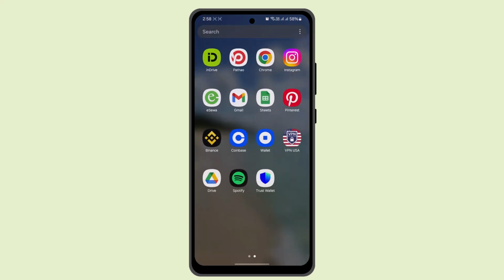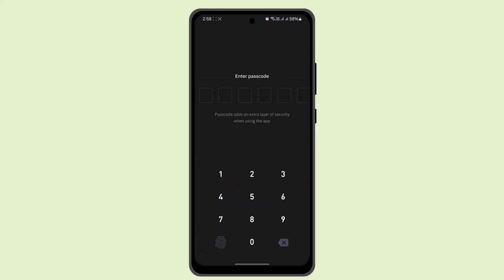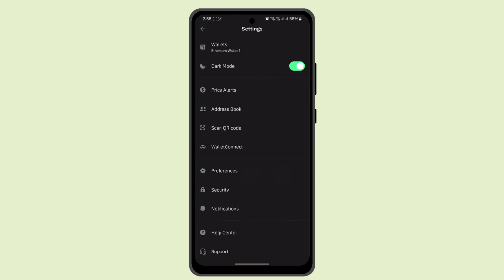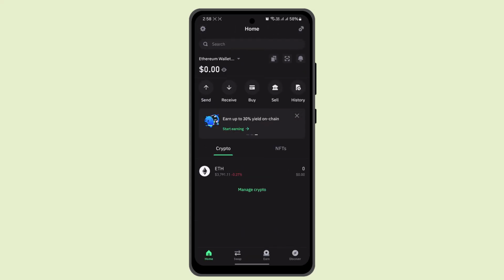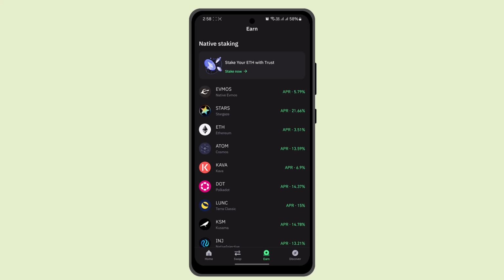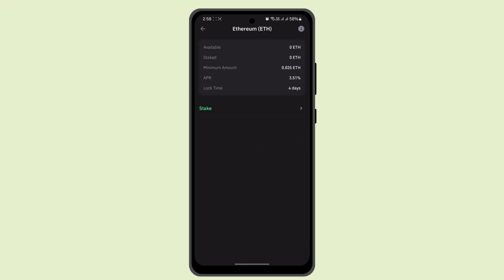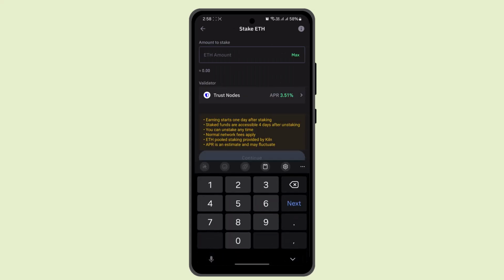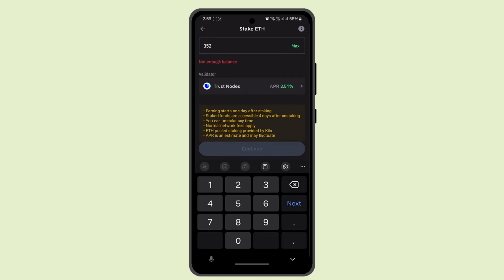How To Stake Cryptocurrencies In Trust Wallet !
This Video Is based on How you can Stake Cryptocurrencies in Trust Wallet

Chapters / Timestamps
0:00 Introd
0:11 Stake Cryptocurrencies In Trust Wallet
0:57 Outro